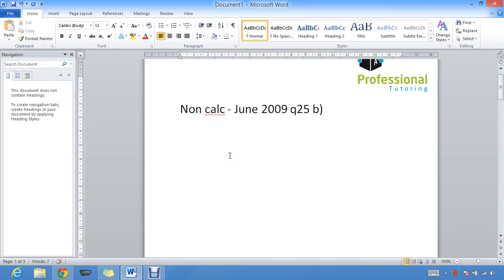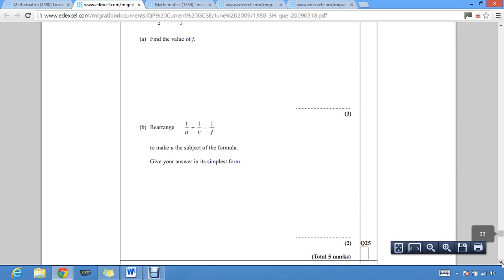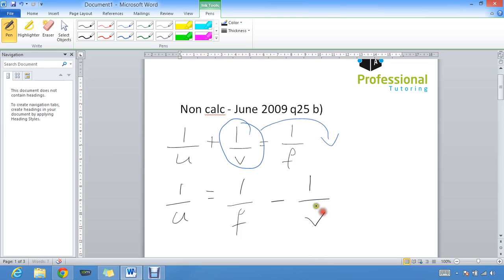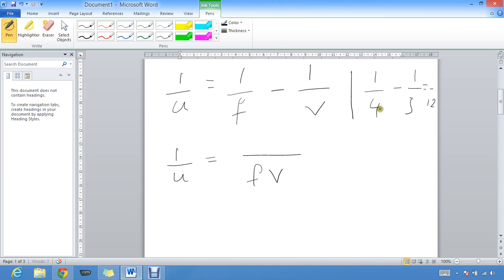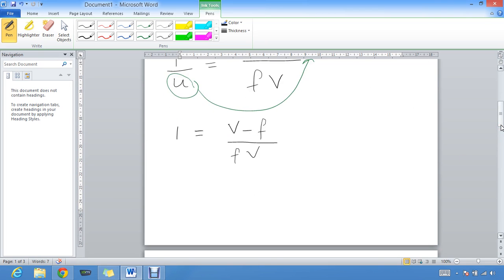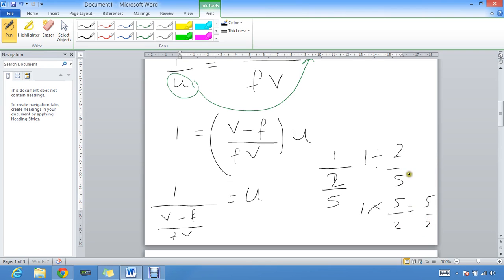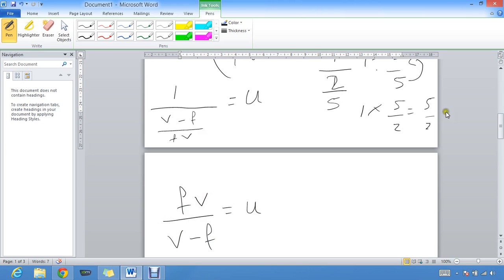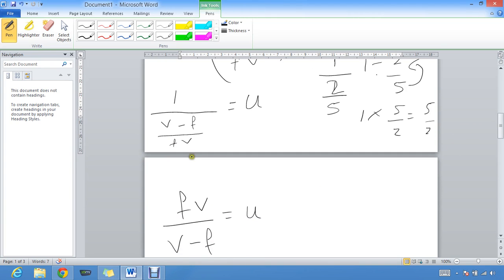Edexcel June 2009 Question 25b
Part b to question 25 from non calculator paper June 2009. Making the subject of a formula.